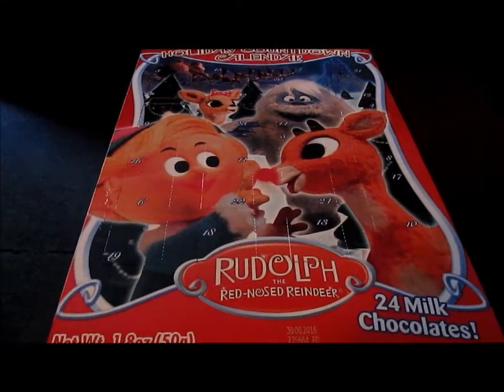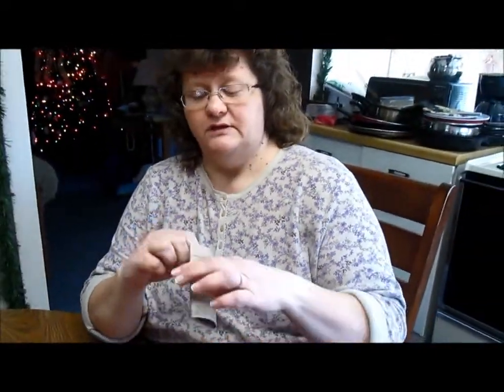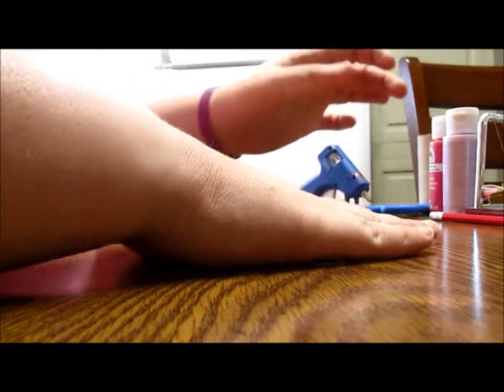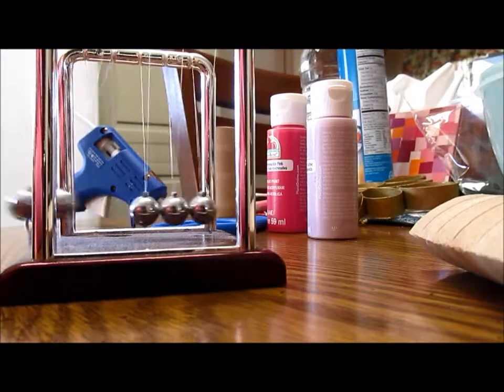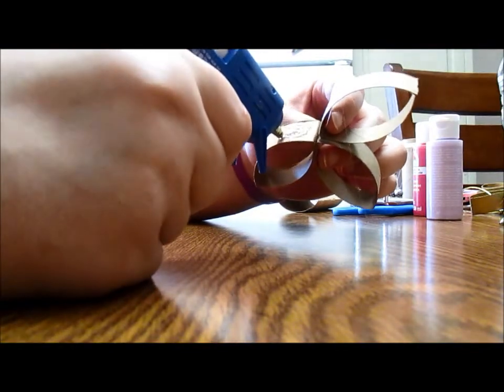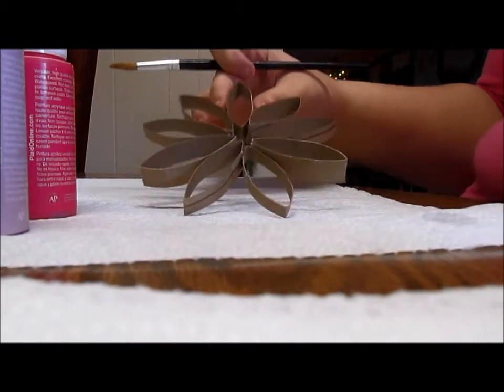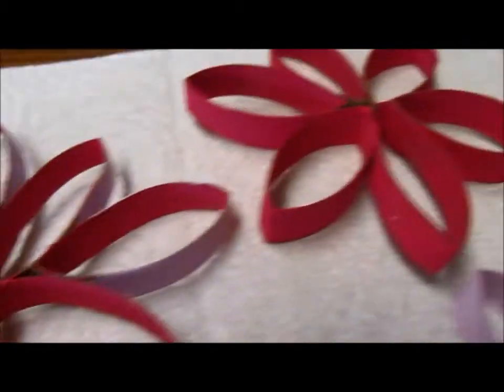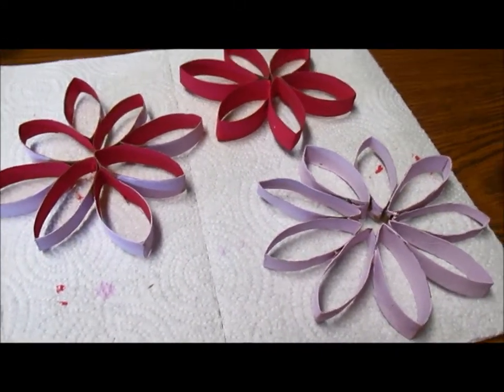Vlogmas Day 13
I thought I would show you guys how to make a simple art craft that anyone can make